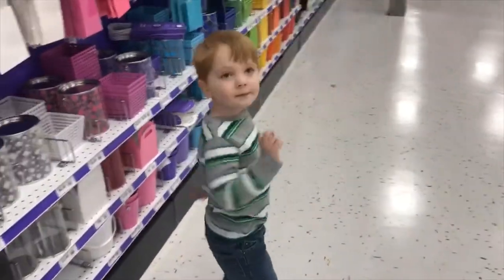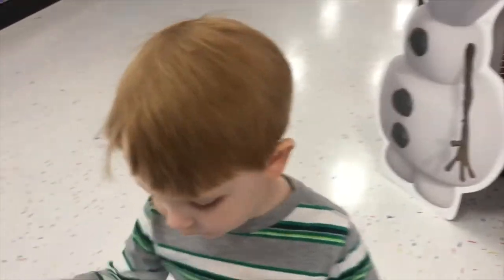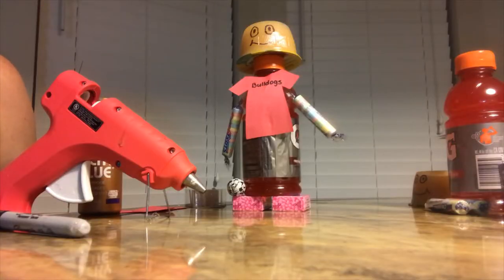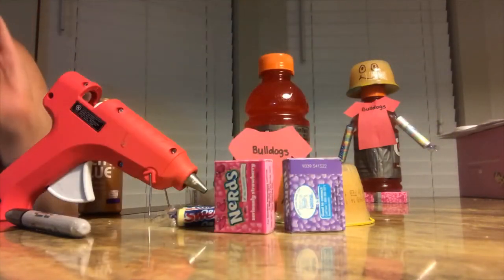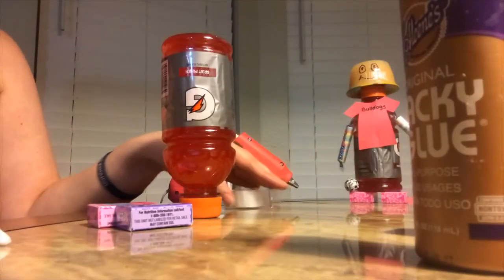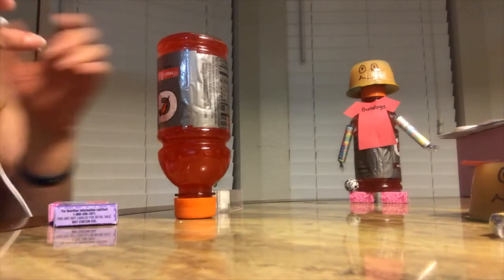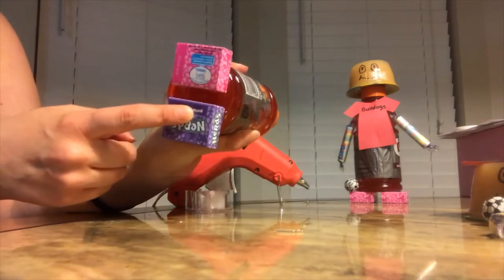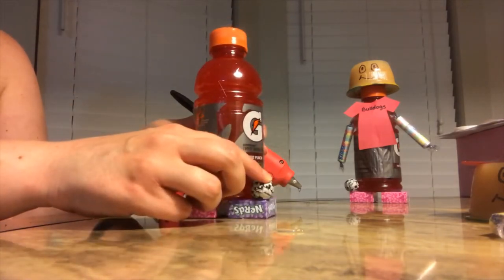Soccer Snacks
It was our turn to bring soccer snacks to James's soccer game.  I have been waiting to be a mom so I could one day make snacks and treats for my kids activities!  This time I made a little soccer person made out of cinnamon applesauce, Gatorade, SweetTarts, Nerds and chocolate.  I also added in Rice Crispy Treats and a cheese stick!  I believe they were a hit!